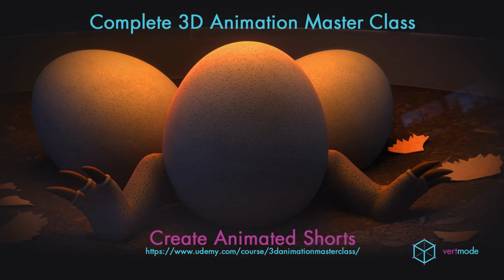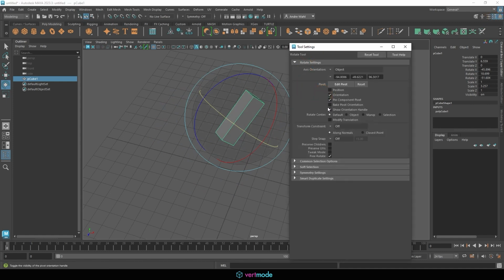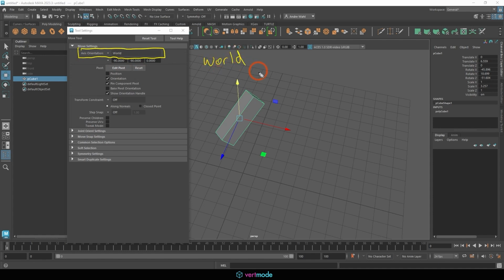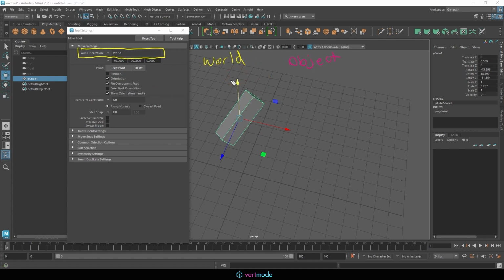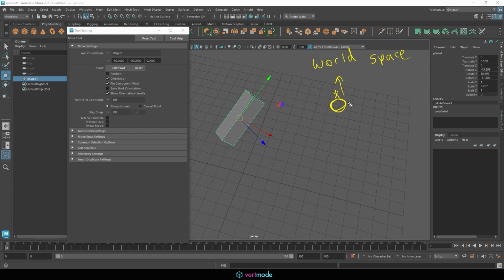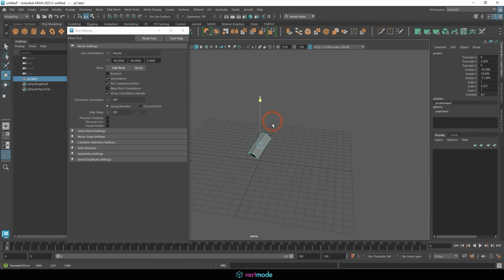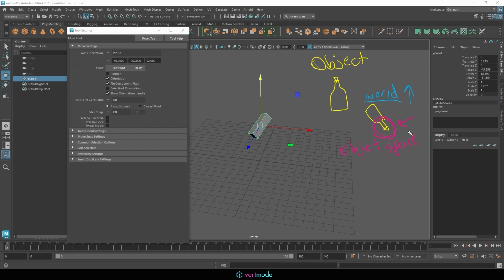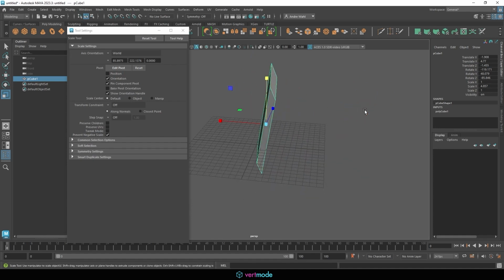Maya Transform Spaces Explained | World Space vs Object Space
Understanding transform spaces is essential for working efficiently in Autodesk Maya.

In this lesson, we'll break down the difference between **World Space** and **Object Space**, how to switch between them, and when to use each one.

Choosing the right transform space can make your workflow faster, more predictable, and help you avoid common alignment and movement issues in your scenes.

• What **World Space** is in Maya
• What **Object Space** is in Maya
• The key differences between **World Space** and **Object Space**
• How to switch between spaces using the transform tools
• How each space affects movement, rotation, and scaling
• When to use **World Space** vs **Object Space** in production
• Practical examples to see the difference in action

By the end of this lesson, you'll have a solid understanding of transform spaces and be able to use the right space for any task in Maya.

🎓 This video is part of my **Complete 3D Animation Masterclass**, a comprehensive course designed to take students from complete beginner to creating animated short films.

At **Vertmode**, we believe becoming an artist is a lifelong journey. Keep learning, keep creating, and continue bringing your vision to life.

📁 **Demo Files & Course Resources**

The demo files used throughout this video are available as part of the Complete 3D Animation Masterclass on Udemy.